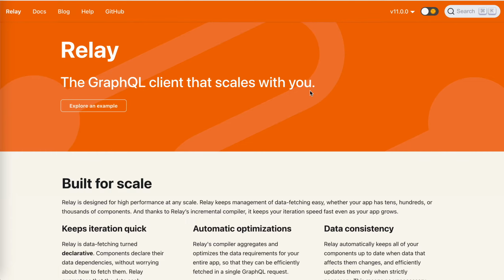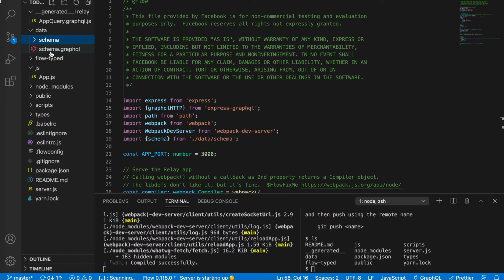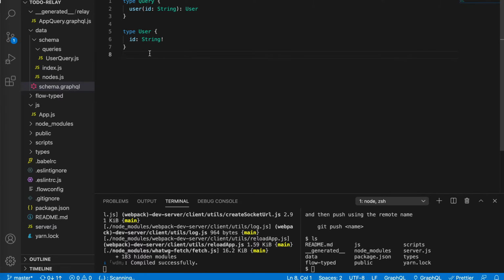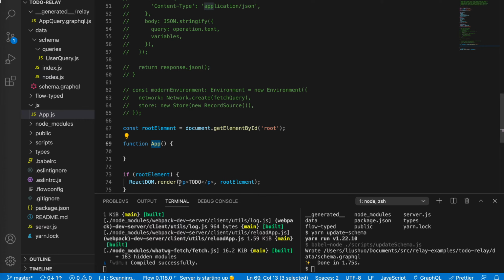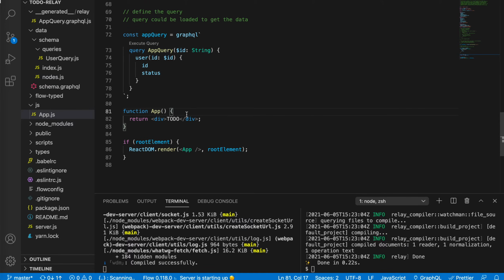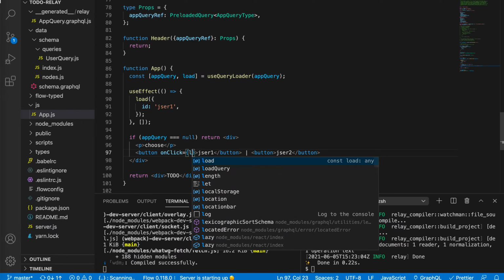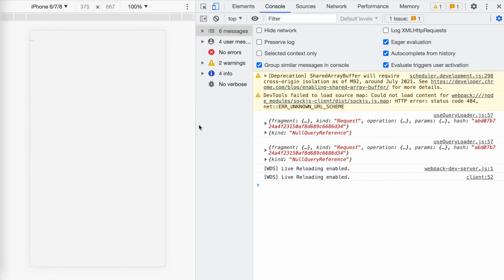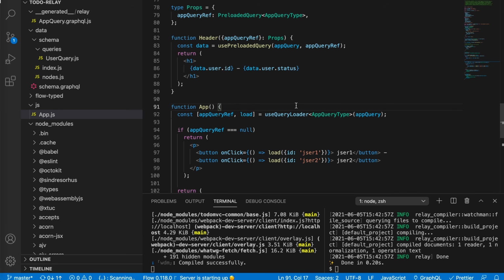Build A TODO App with Relay 1 - useQueryLoader | JSer - Learning Relay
This is the 1st video of me learning Relay. Relay is super ambitious to data fetching with GraphQL. This video just set up the basic queries with useQueryLoader.